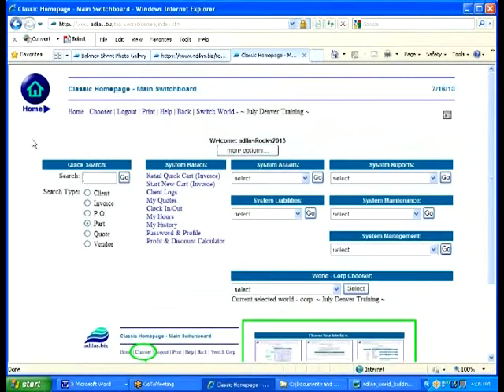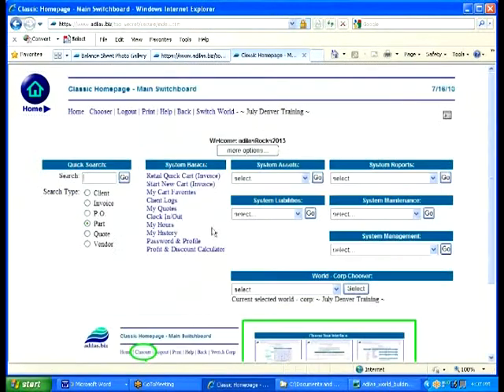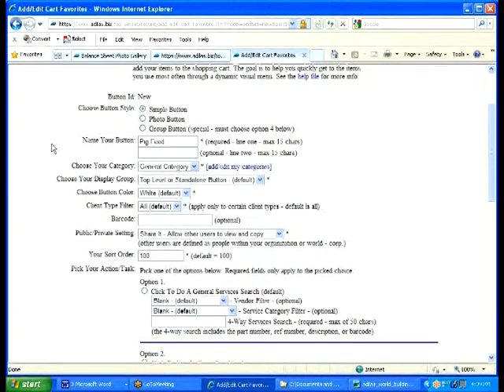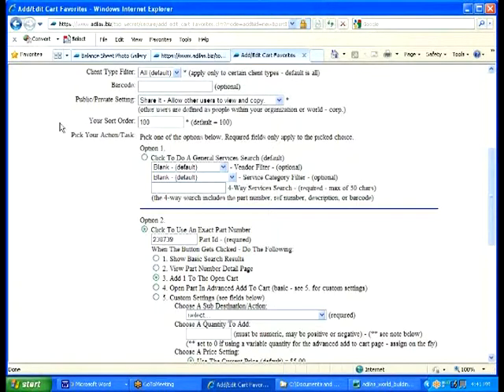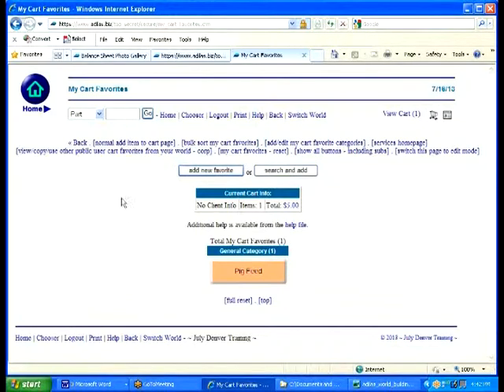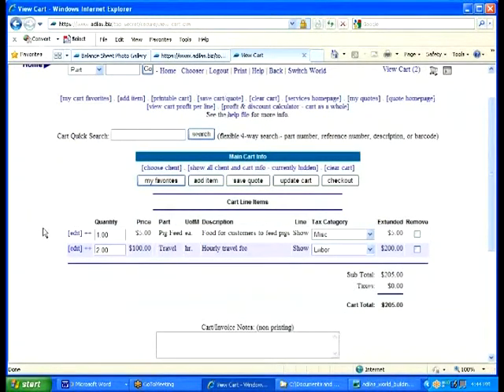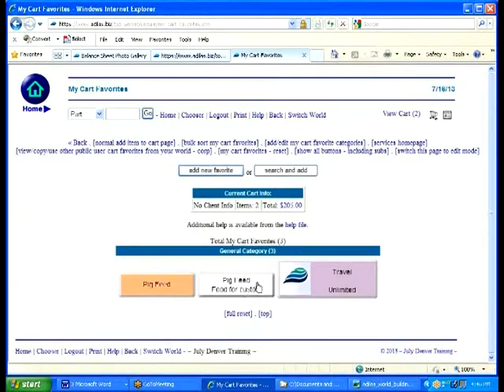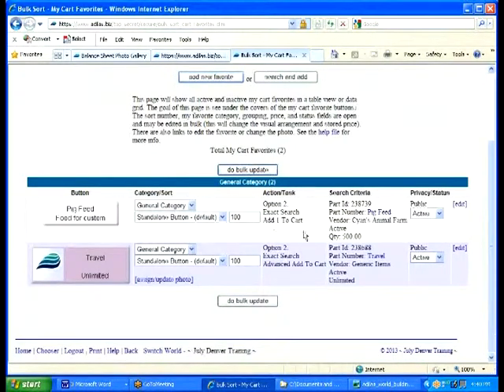Adilas.biz - July 2013 Training - Day 1 Video 10